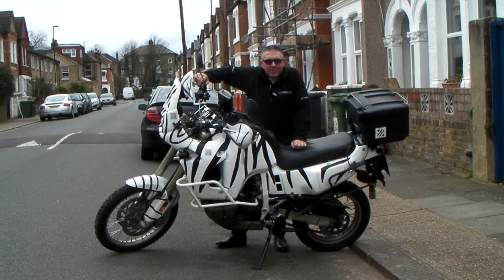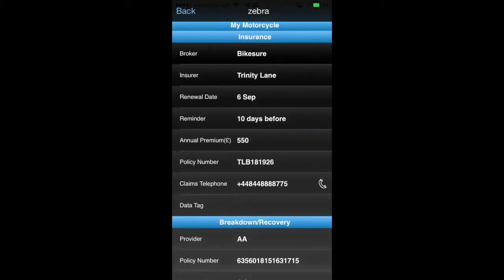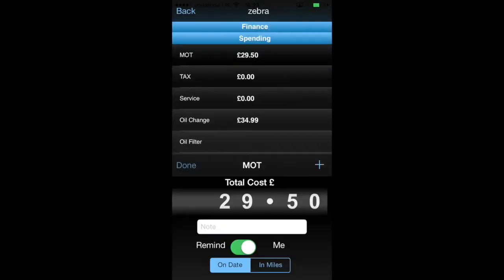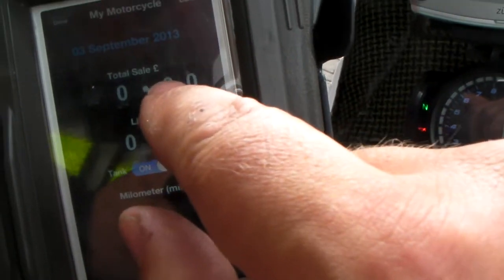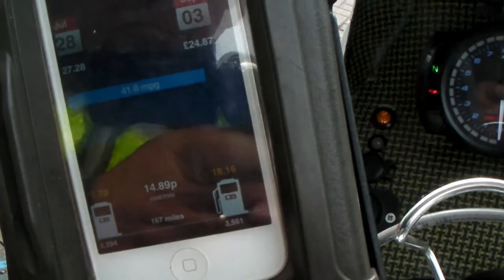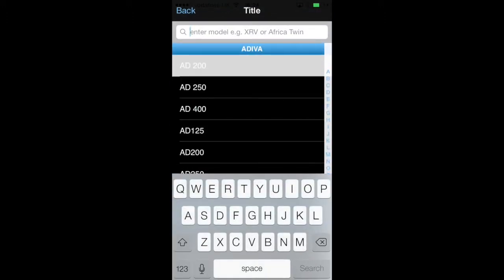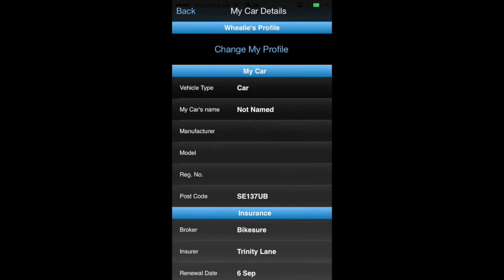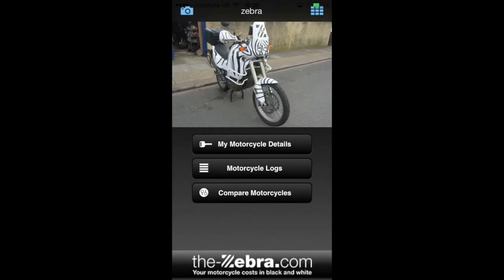How to use the-Zebra phone app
This video is about How to use the-Zebra phone app.